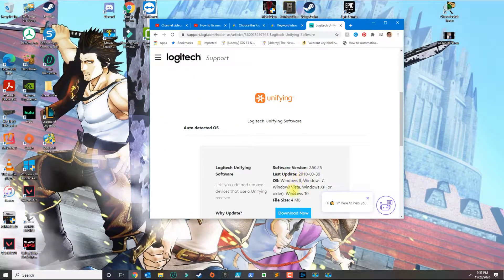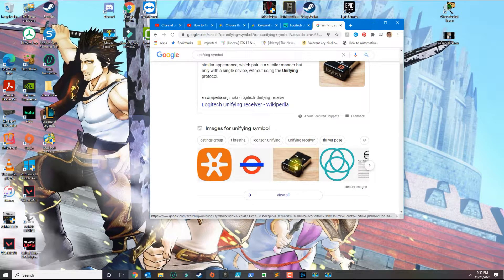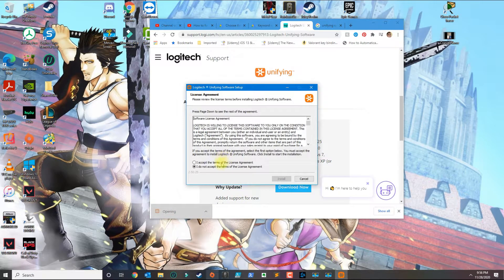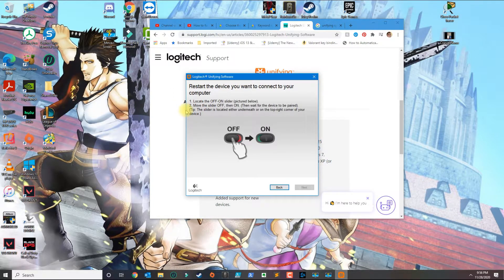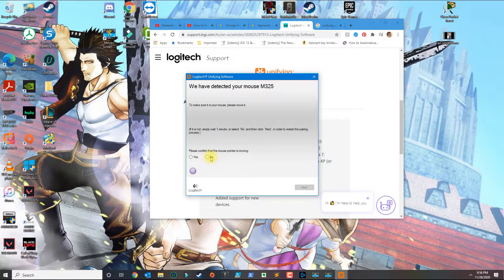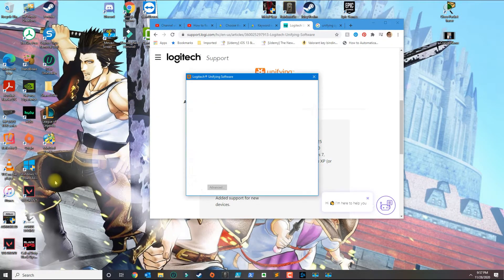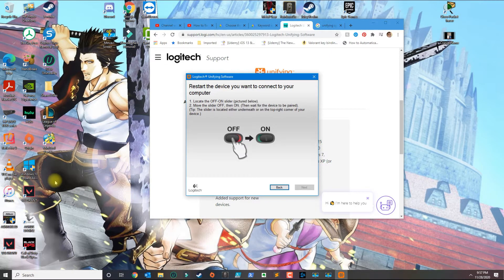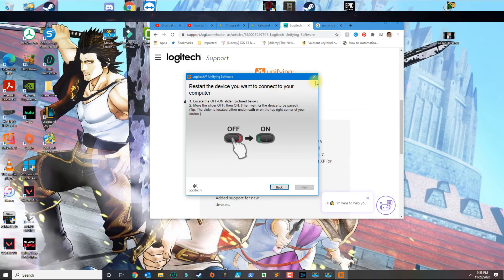Logitech unifying receiver pairing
In this video I will show you how to pair logitech mouse with receiver. In order to successful pair a new logitech mouse and keyboard, the device needs to have the orange unifying symbol from logitech.

If you lost your logitech usb receiver, you can purchase a new logitech usb receiver and pair it with your logitech mouse and keyboard using the Logitech Unifying software found on the link below.

Gaming Mouse I use: